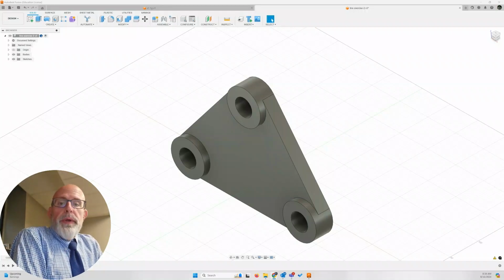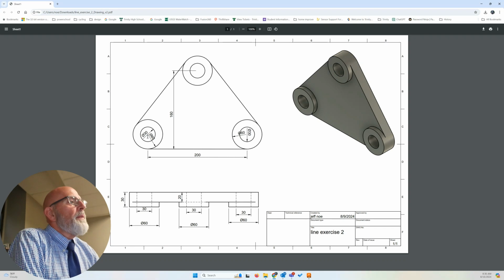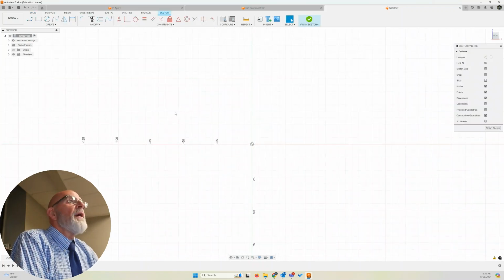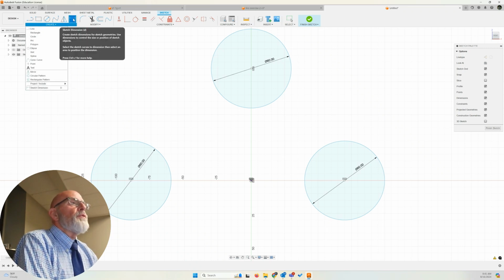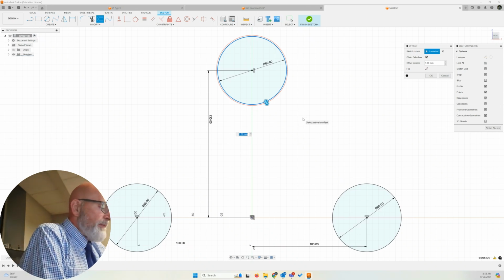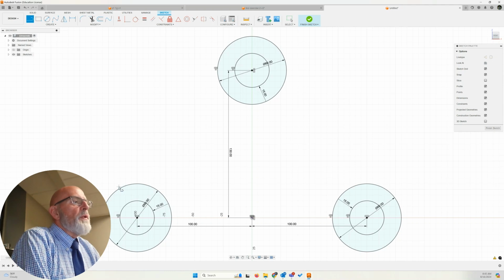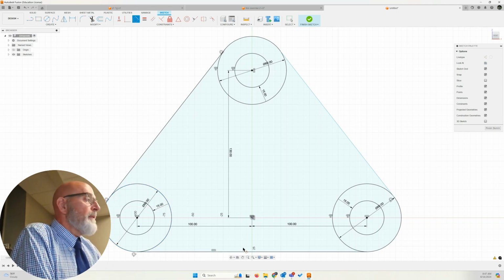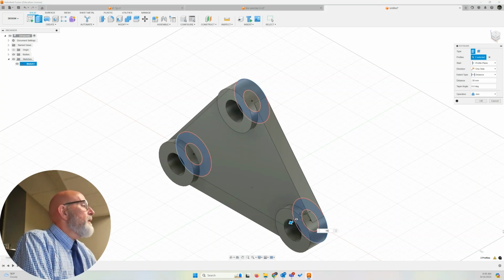line tool exercise 1